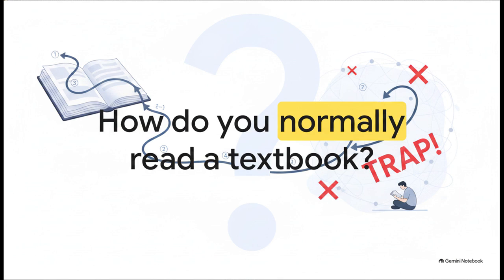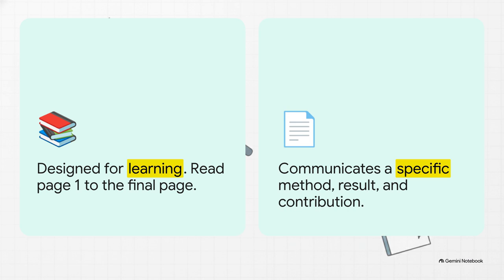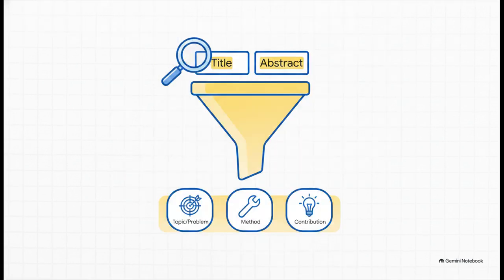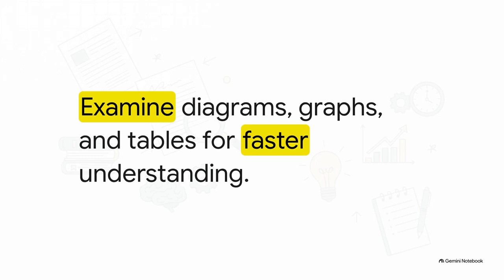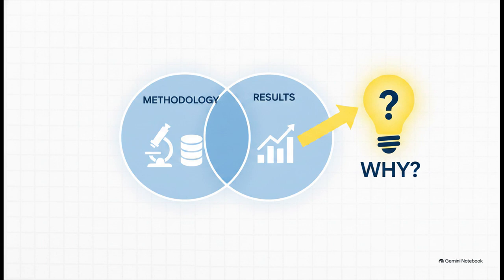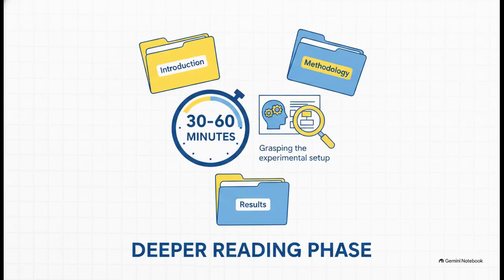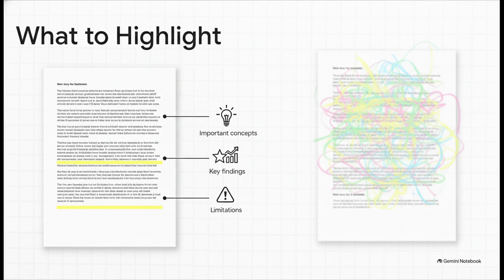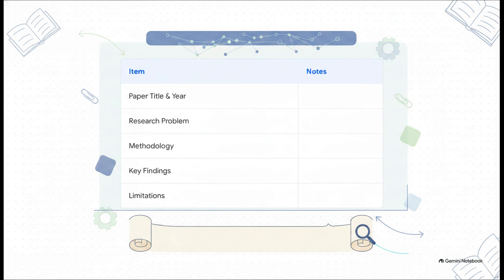#5 Read Papers Efficiently